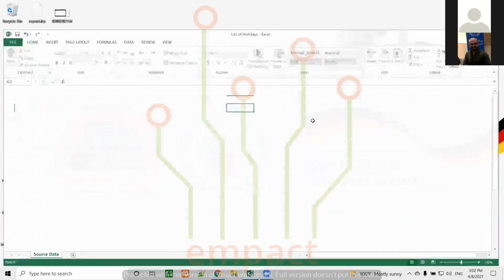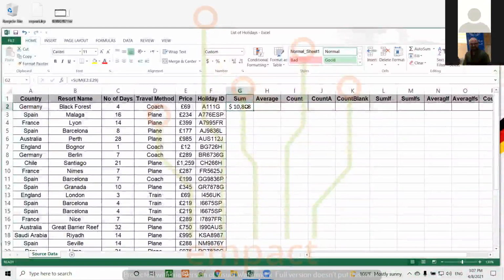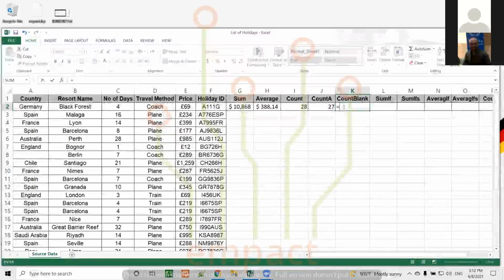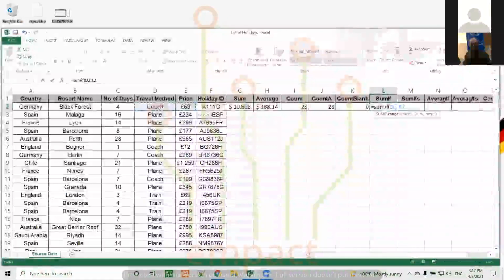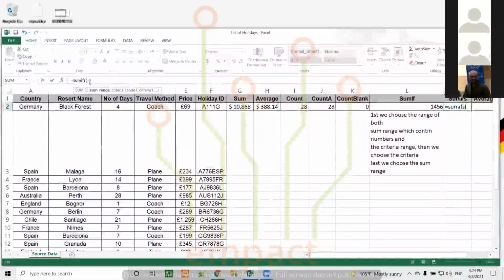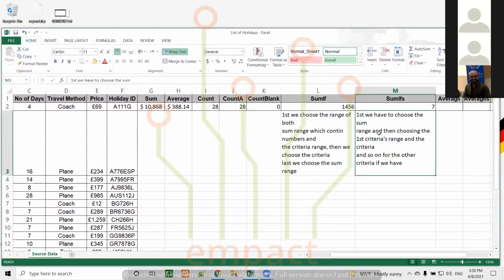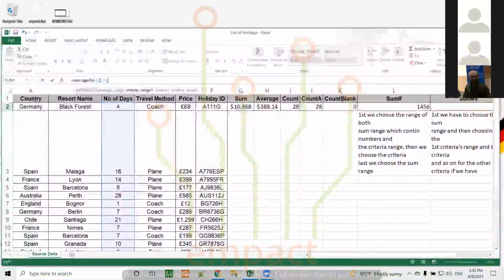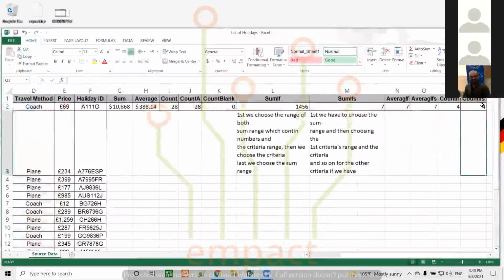09 Excel sum, average, count